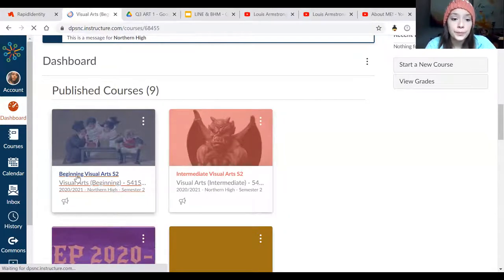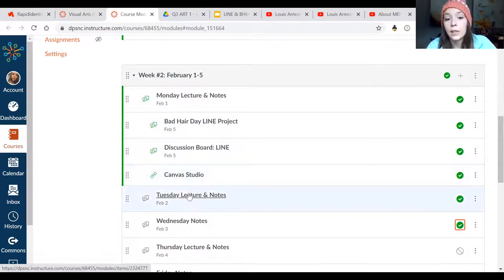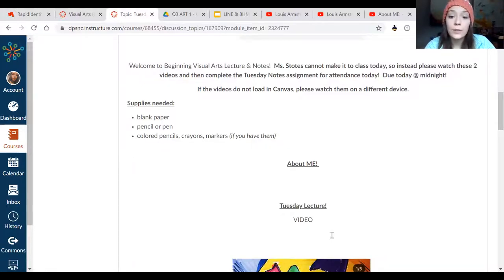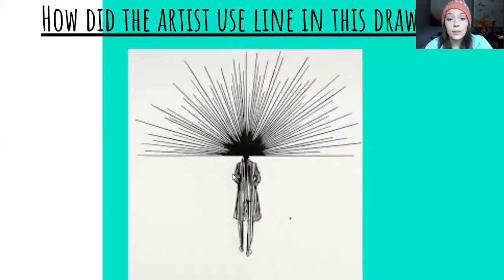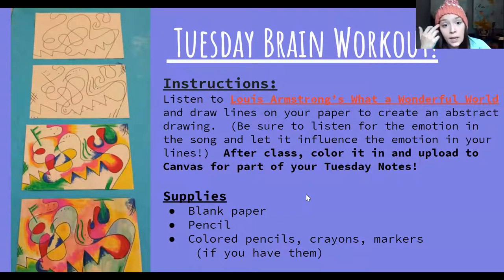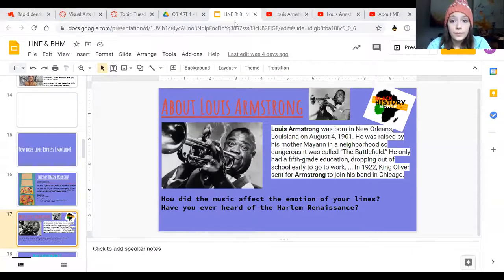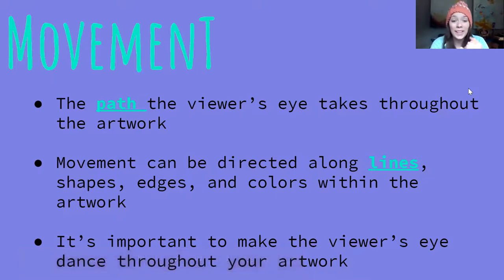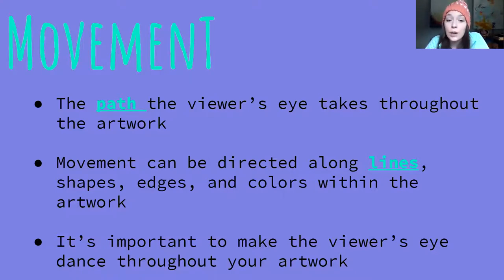Tuesday Lecture Art 1